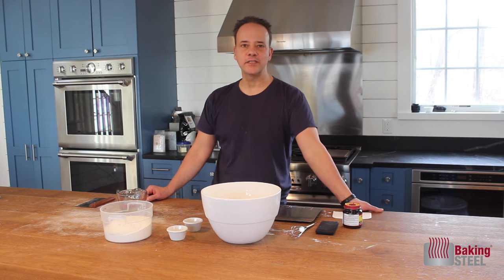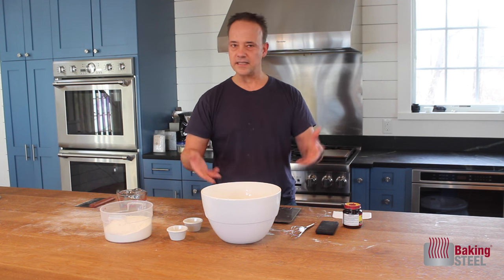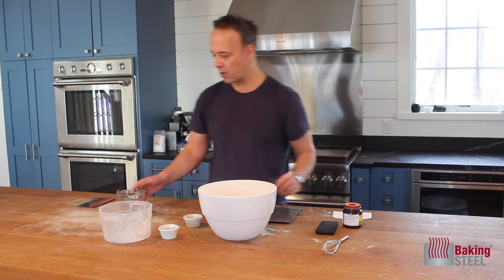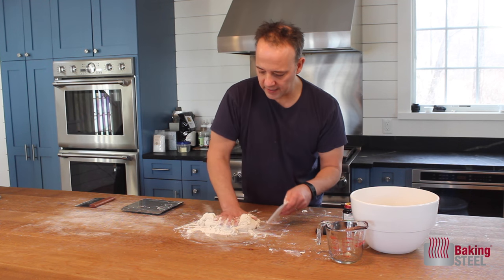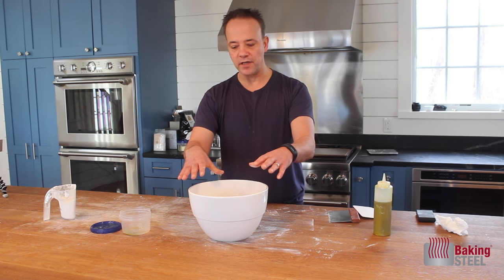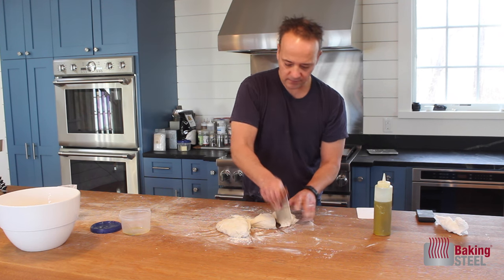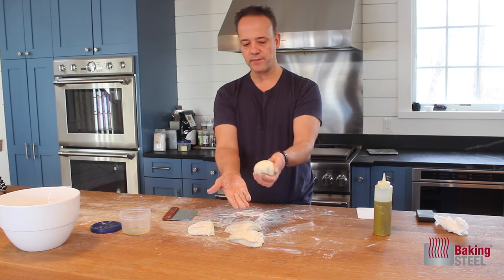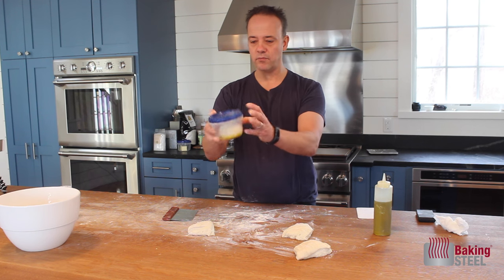72 Hour Dough